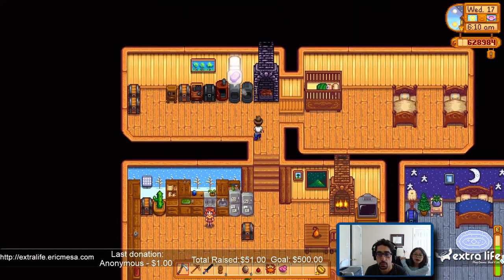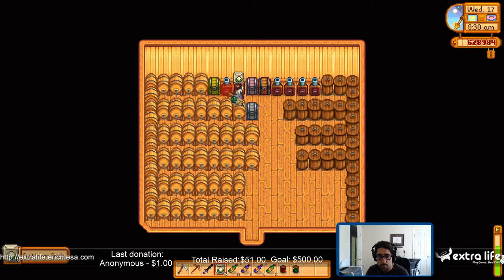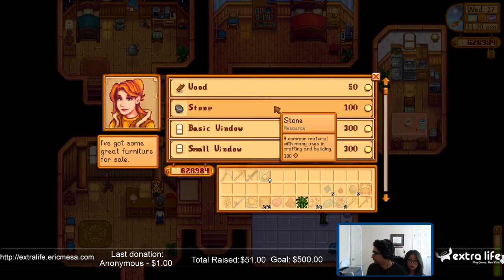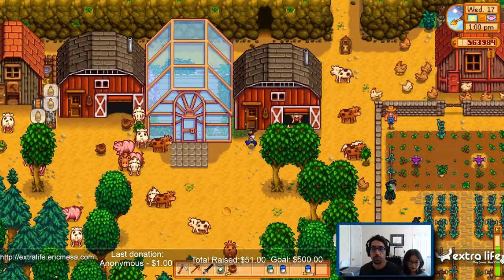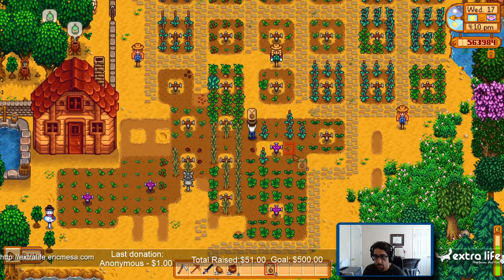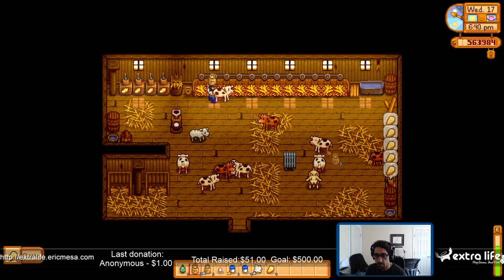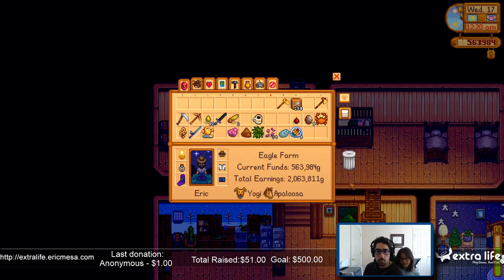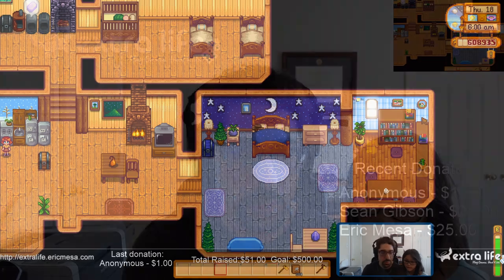ExtraLife: Stardew Valley Ep 126 - Y3 Spring Days 17 - Barn Expansion